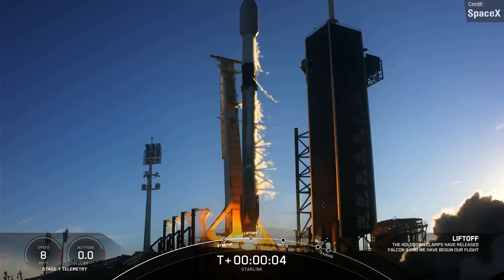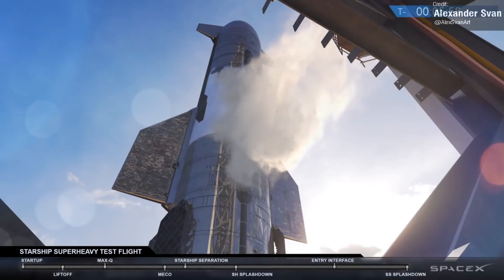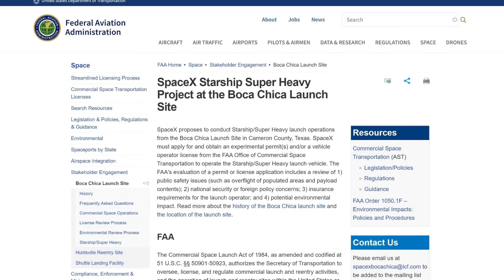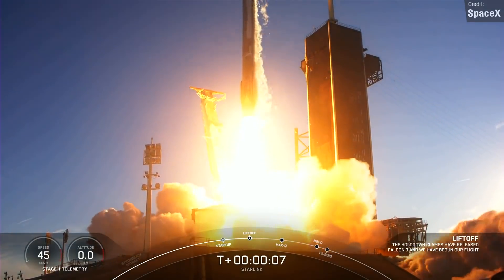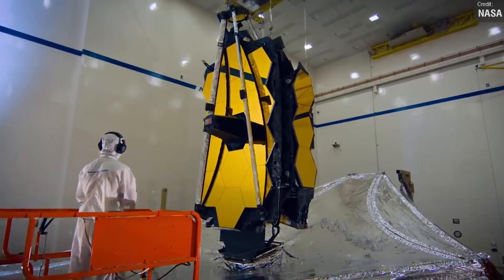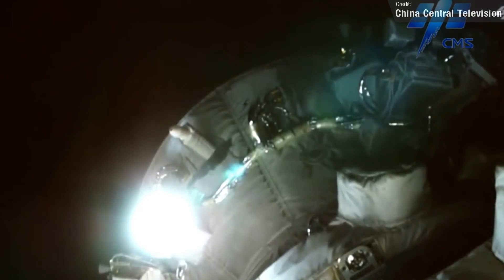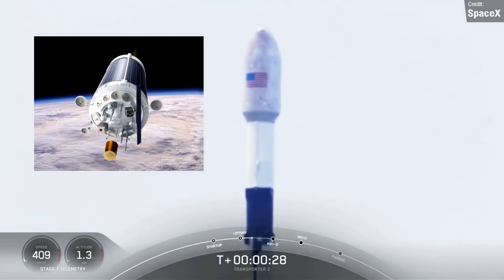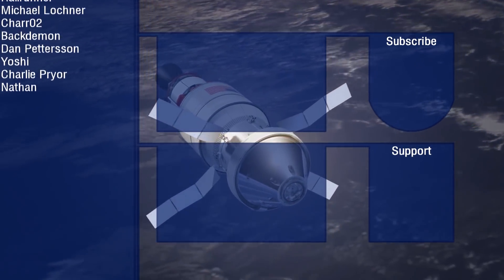Starship Mechazilla ONLINE, James Webb FULLY deployed, SpaceX 1069 Damage, Transporter 3 Mission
SpaceX Starship's Mechazilla catch arms MOVE for the first time! Booster 3 is dismantled, Falcon 9 1069 suffers major damage following CRS-24 mission, and The James Webb Space Telescope FULLY DEPLOYS! All this to cover and much much more in today's Space recap!

Chapters:
00:00 Intro
00:17 Starship Updates
03:26 Last Week's Events
06:12 This Week's Events